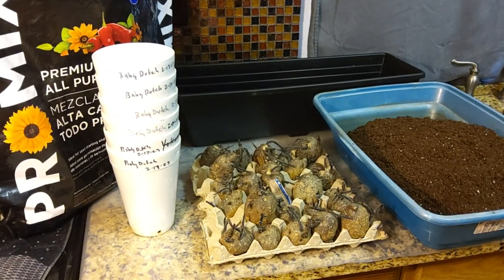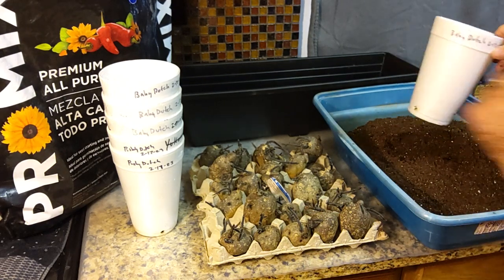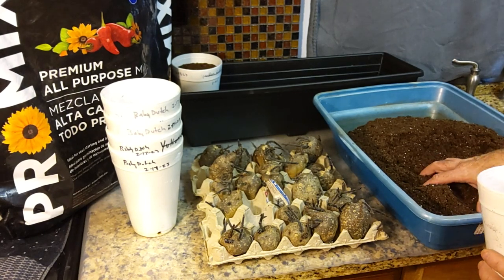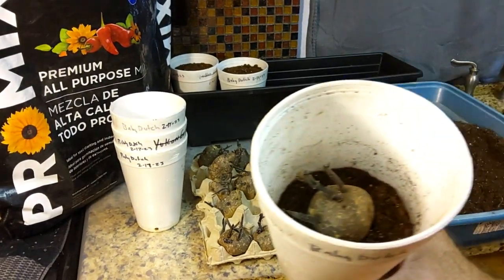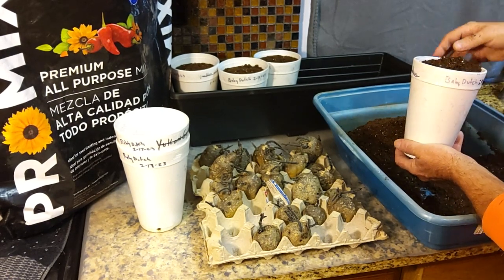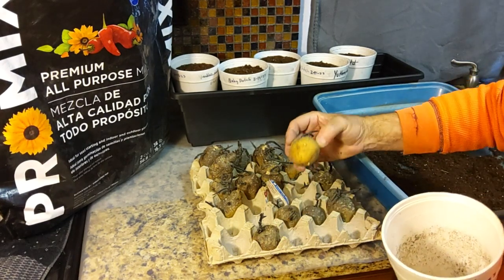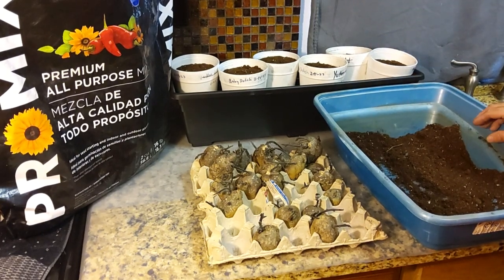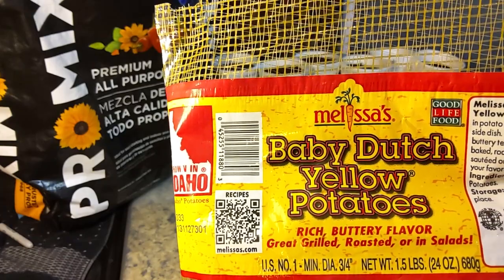Planting seed potatoes inside in February zone 5 2/18/23